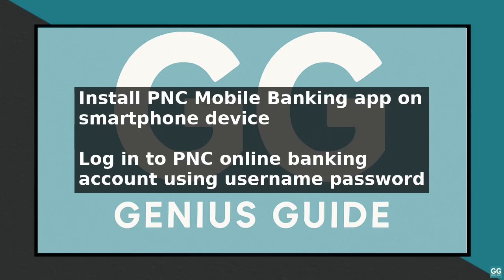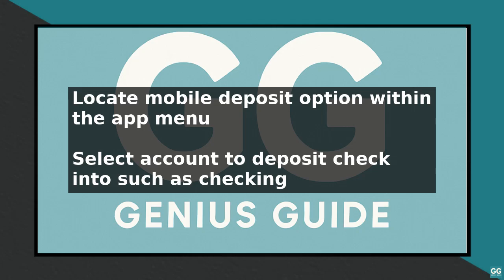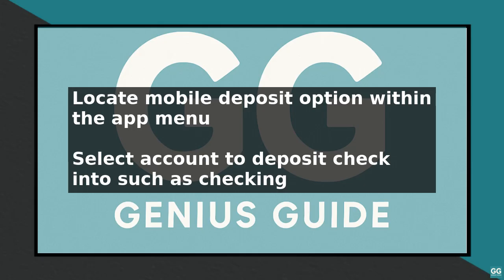How To Deposit A Check With PNC Mobile Deposit (2025)